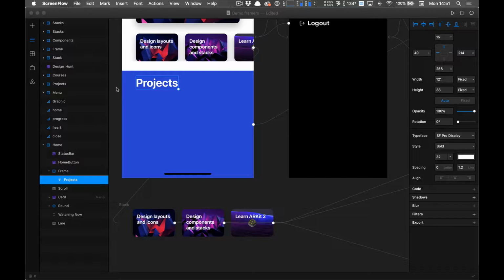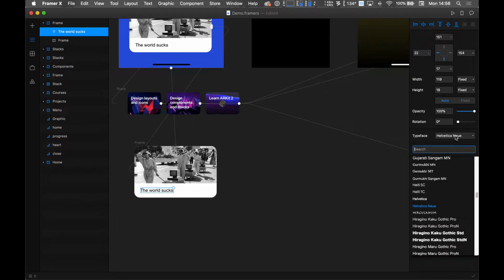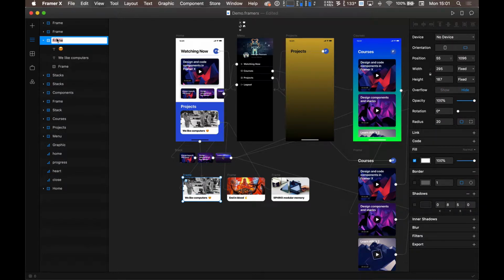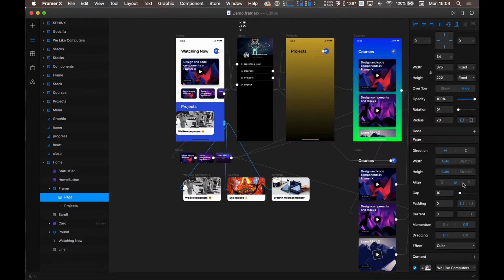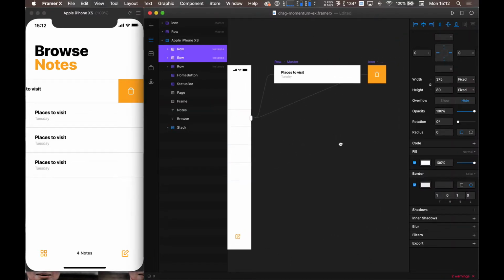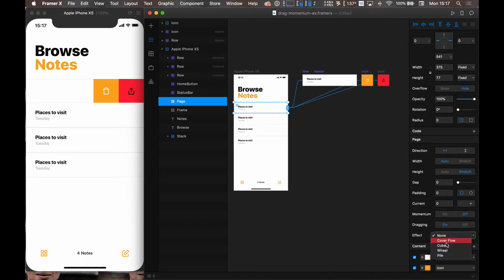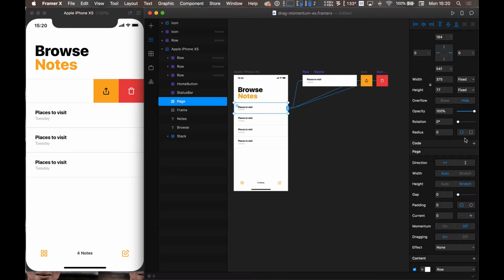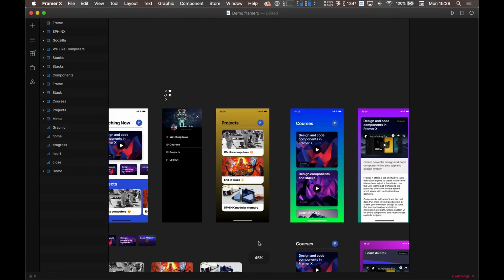Framer-X Demo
Covers the Page tool